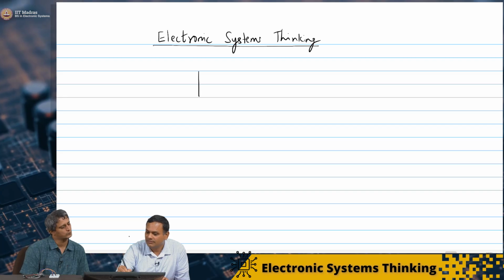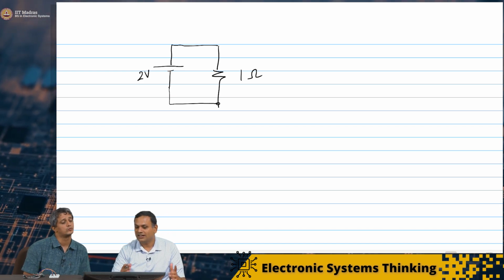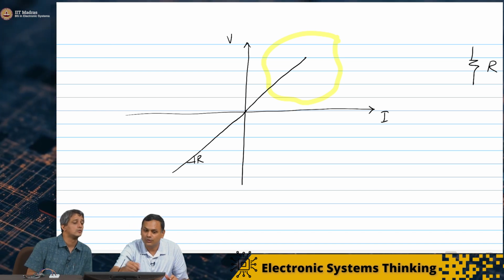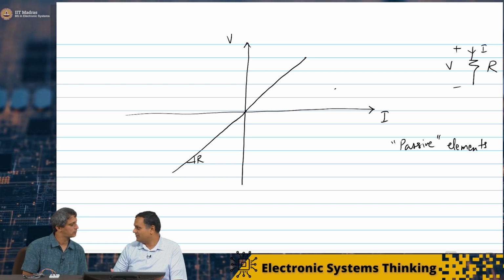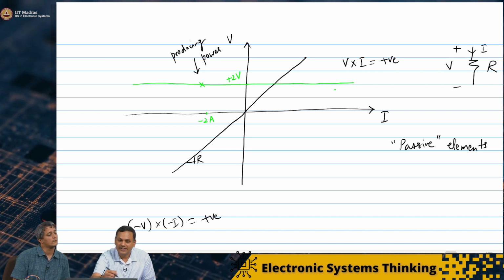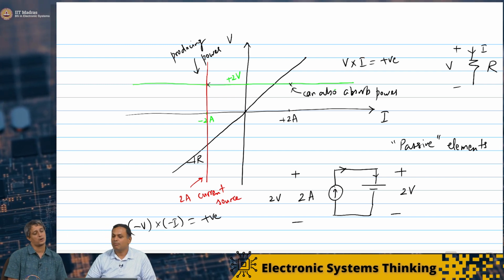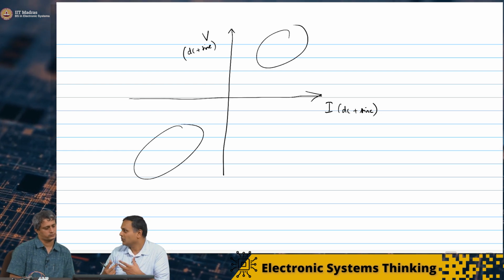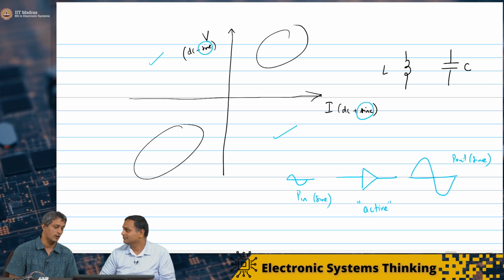6.3 : Power Conventions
Video Overview
In this lecture, we explore the power conventions used in electrical circuits, focusing on how to define and distinguish between power absorption and delivery. Through examples with resistors, voltage sources, and current sources, we illustrate the differences between active and passive elements using VI characteristics. Resistors are shown as elements that always dissipate power, while sources can deliver power depending on circuit conditions. We also touch upon amplifiers, inductors, and capacitors, showing how these conventions extend to more complex and energy-storing systems. This foundation sets the stage for analyzing RC circuits and understanding frequency response in upcoming lectures.